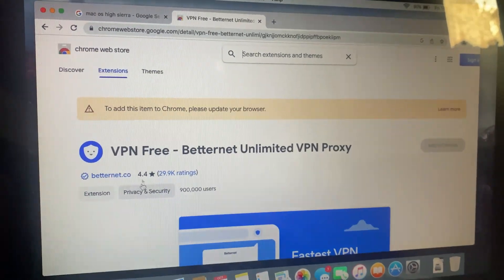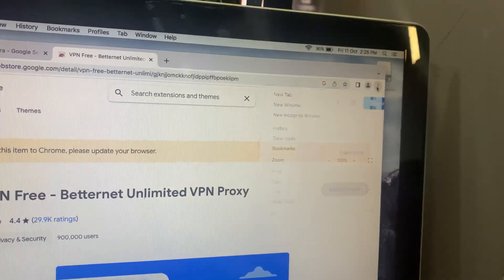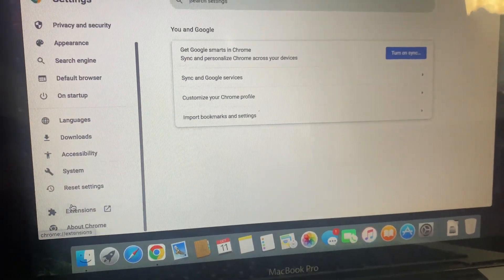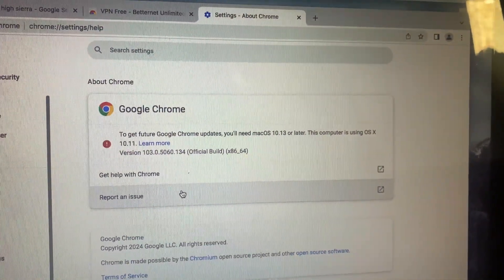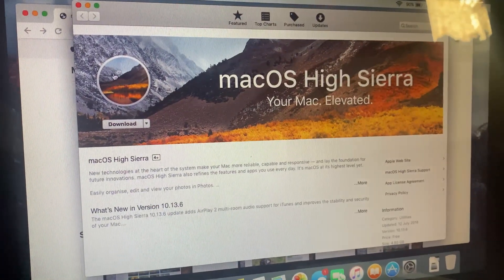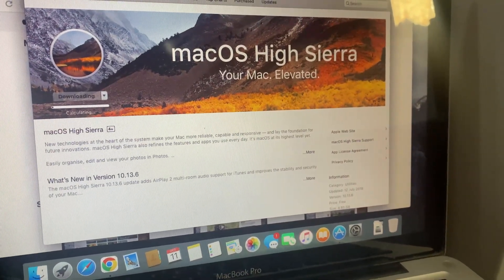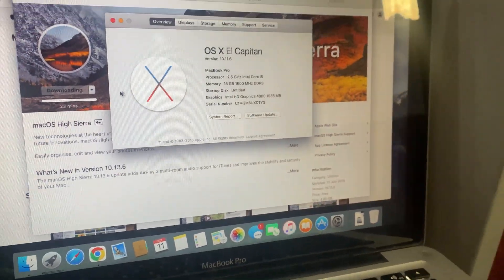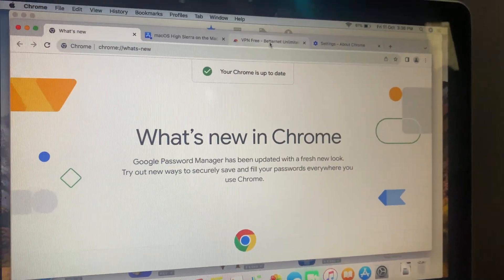to add this item to chrome please update your browser macbook